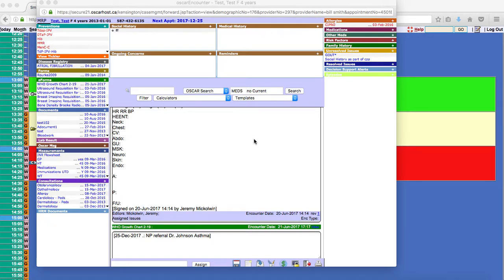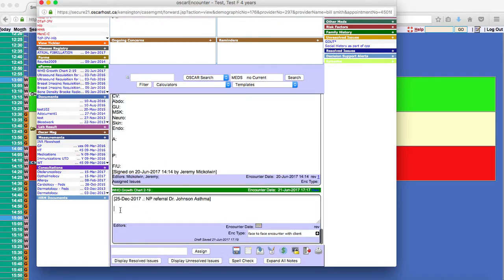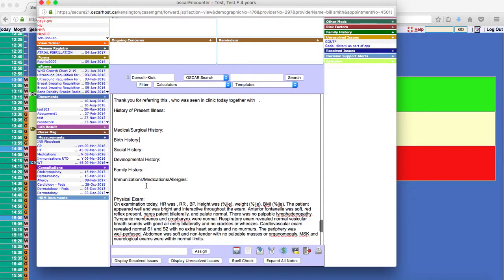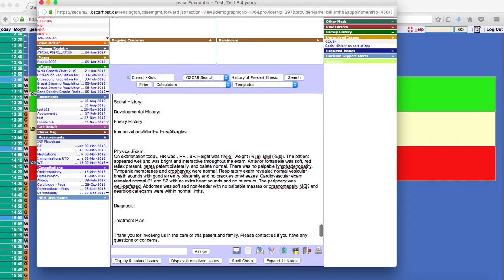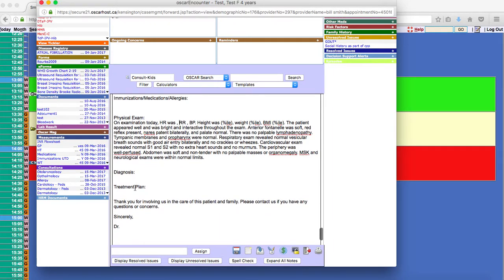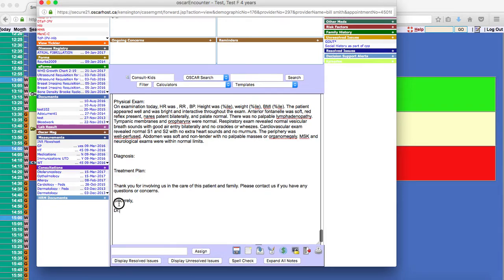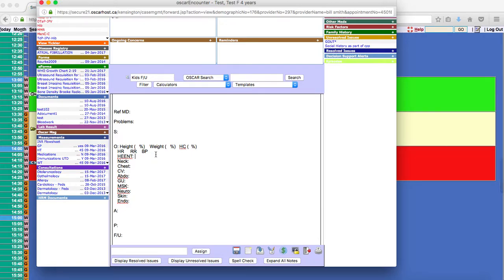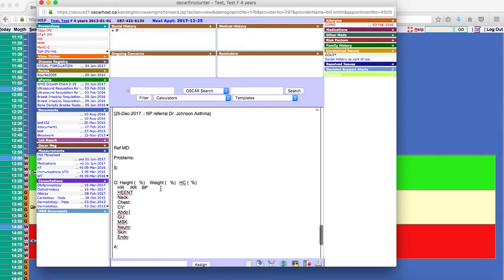Kensington Training Part 2 Charting